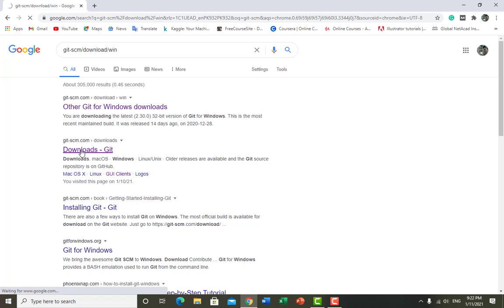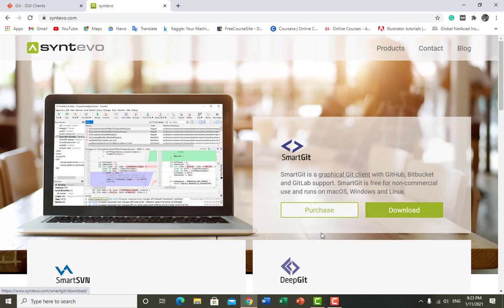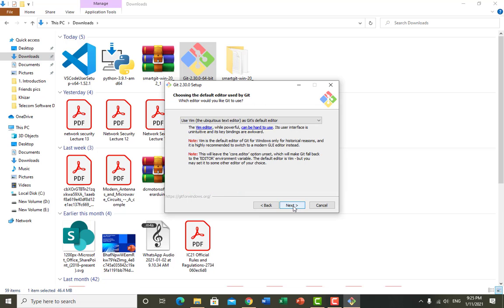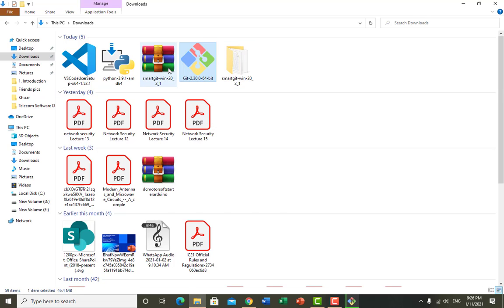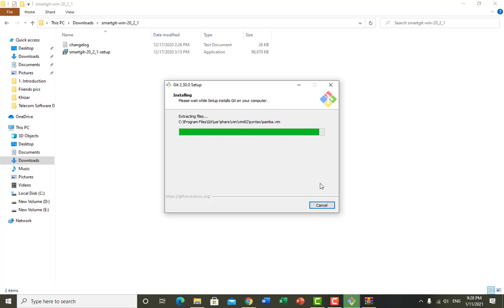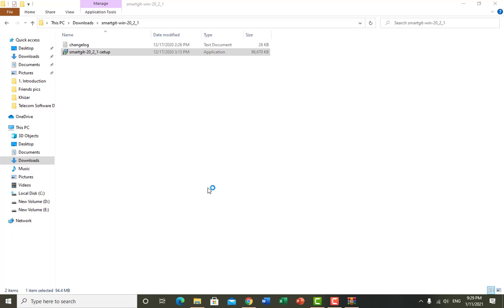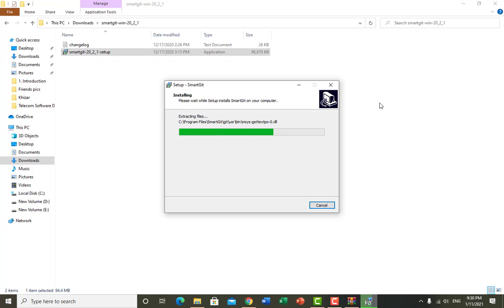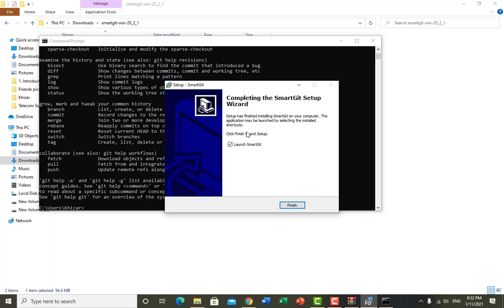Learn Git through CLI & GUI | Installing Git & SmartGit | Lecture no 1 | Crash course on Git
How to use Git & SmartGit | Installing Git & SmartGit | Git, SmartGit & GitHub Crash Course